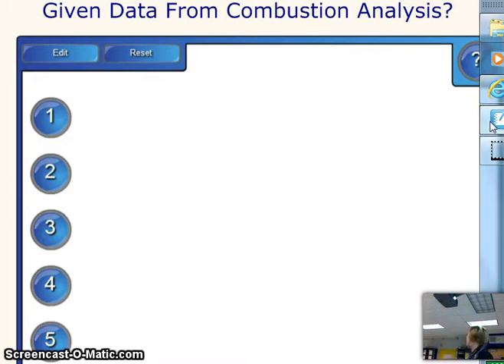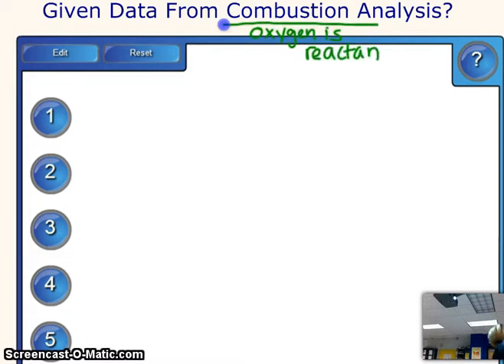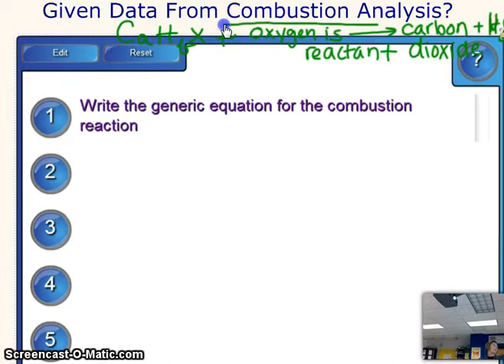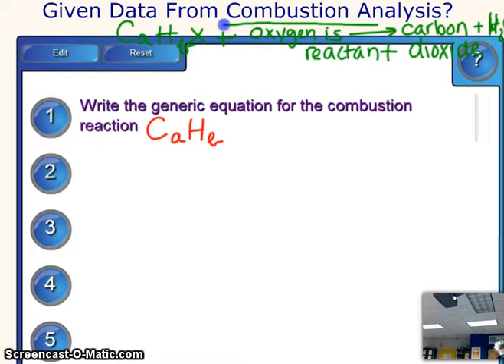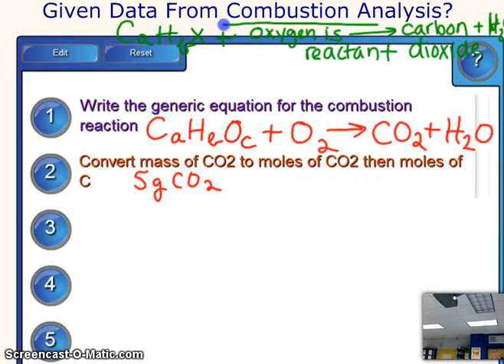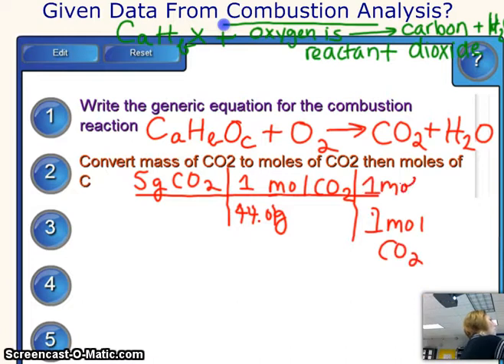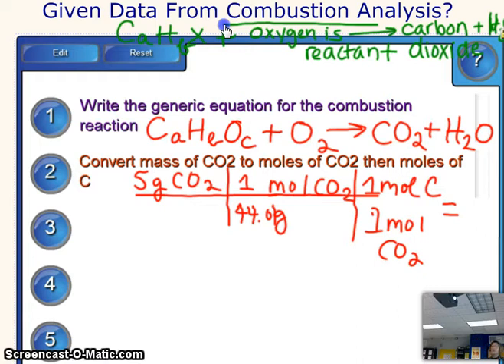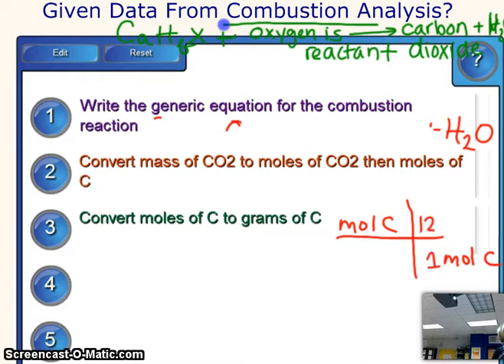Combustion part 1